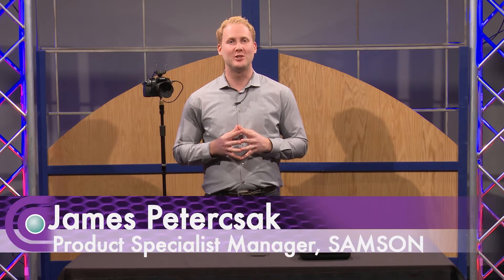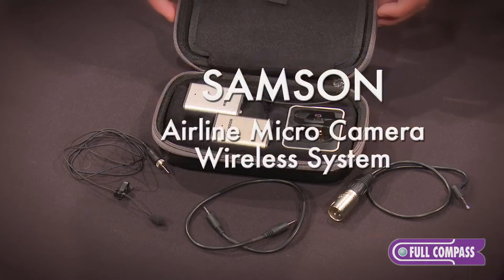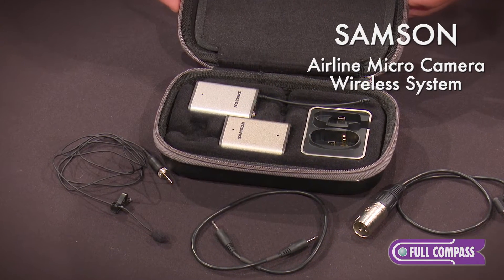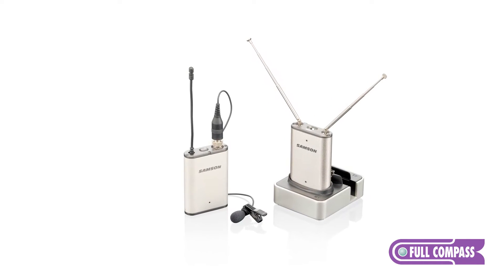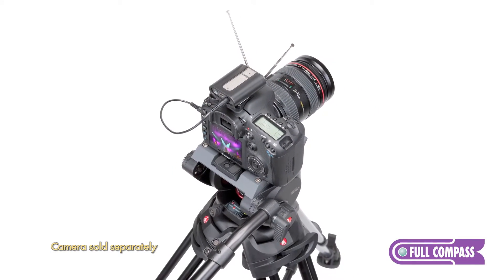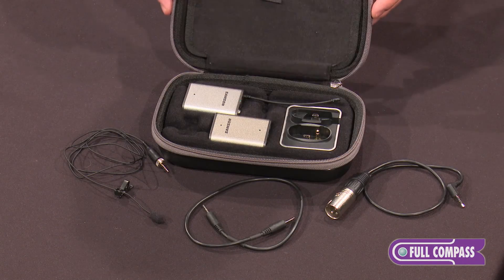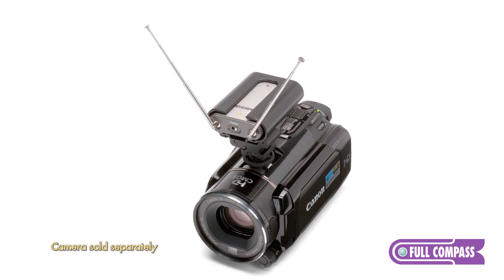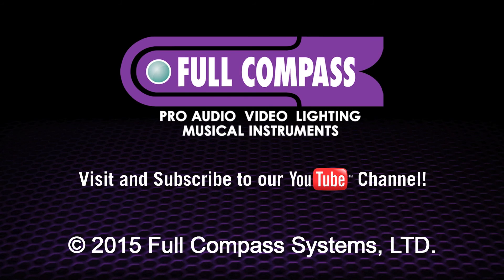Samson Airline Micro Wireless Camera System Overview | Full Compass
The AirLine Micro Wireless Camera System utilizes the latest in lithium-ion battery technology and high-quality audio and RF components, representing a breakthrough that is ideal for all video camera applications requiring outstanding audio, including DSLR video. The result is our smallest wireless system ever.

To eliminate continually changing batteries, Samson has designed this wireless system to be fully rechargeable with lithium-ion batteries for both the AL2 transmitter and AR2 receiver. The AR2DT double-docking station provides power to both units via a USB DC input, as well as a 3.5mm balanced audio output for the receiver. With AirLine Micro, the days of replacing batteries in your wireless camera system are over.